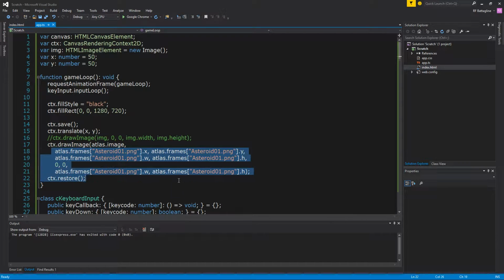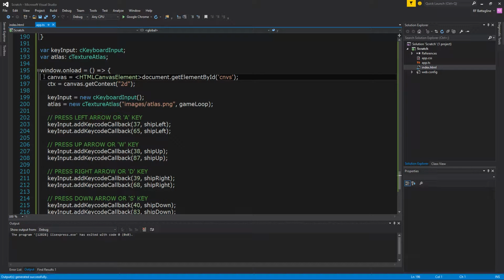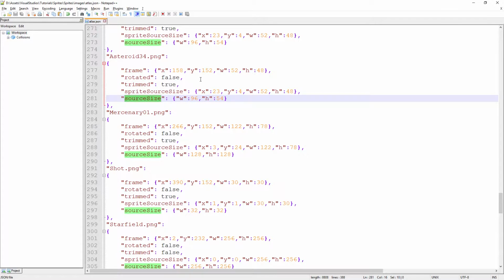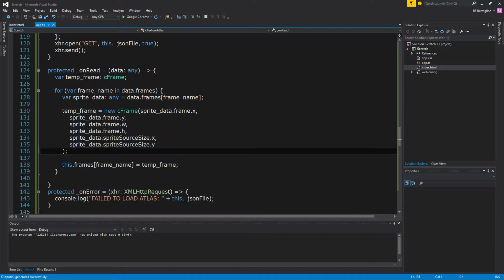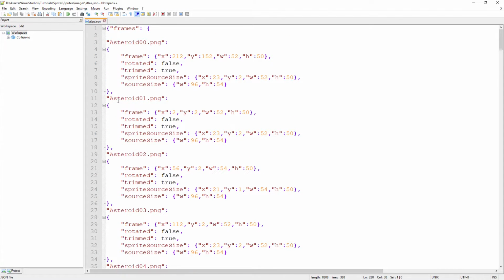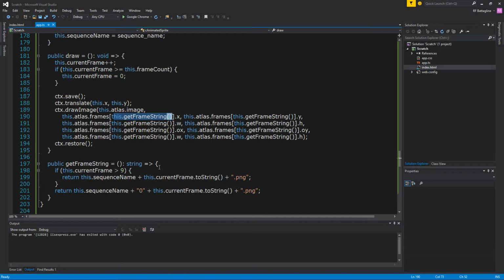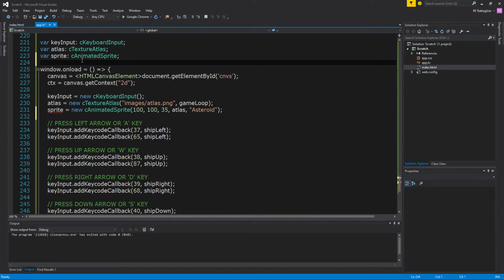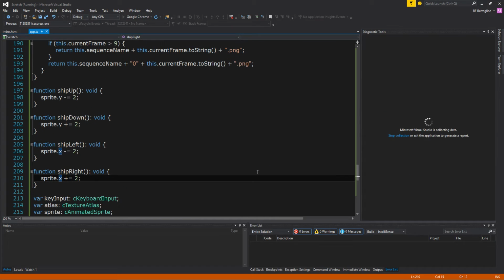TypeScript Tutorial - Animated Sprites for Game Development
This is a TypeScript Game Development tutorial.  In this tutorial I will be showing you how to draw animated sprites to the HTML5 canvas.  TypeScript is a version of JavaScript with additional features as well as future features coming to JavaScript in ECMAScript 2016